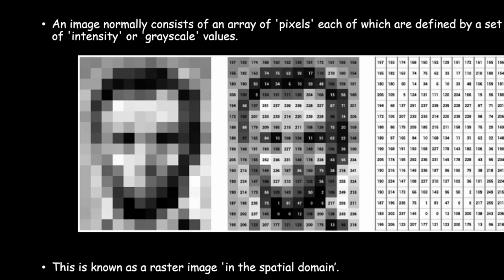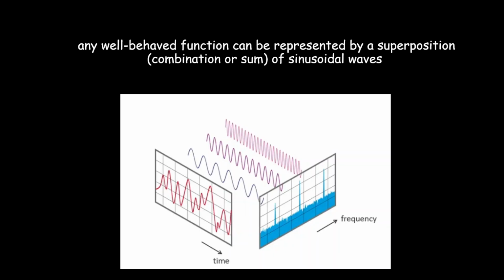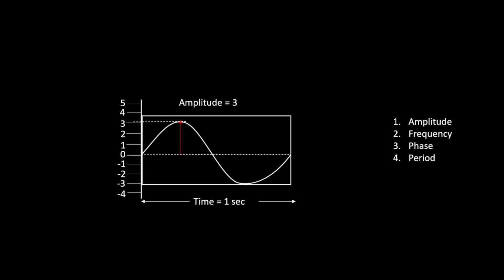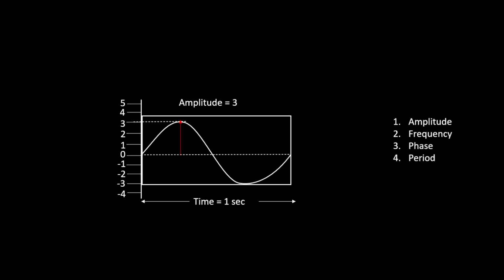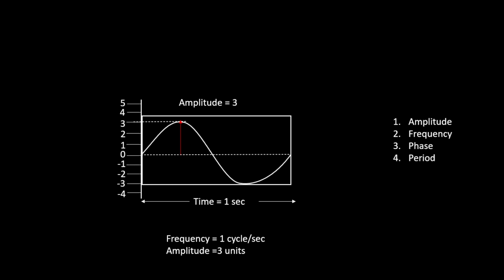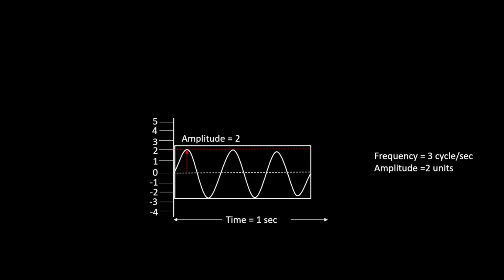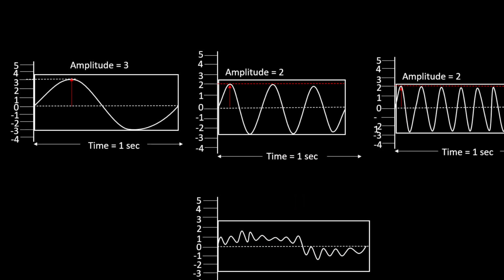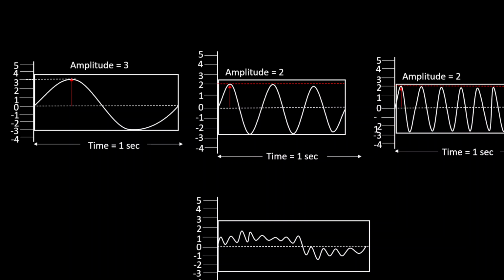Understanding the Building blocks of Fourier Transform - part1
In this comprehensive video, we dive deep into the fascinating world of Fourier Transform, demystifying its core principles and applications. Whether you're a student trying to grasp the basics or a seasoned pro looking to refresh your knowledge, this tutorial has got you covered. I have covered about the basics of a sine wave here.